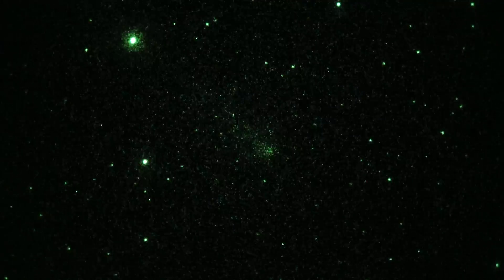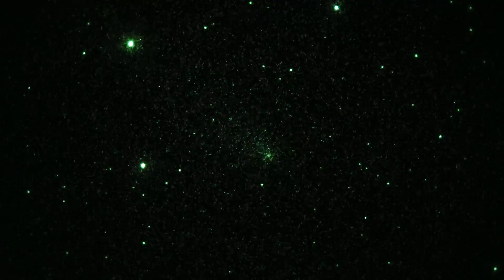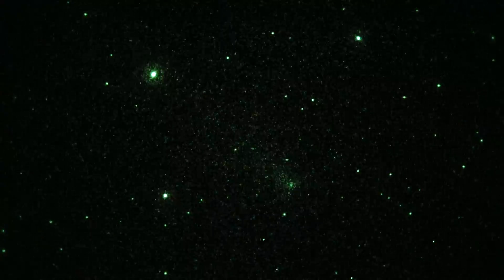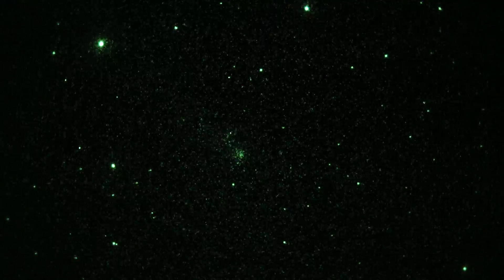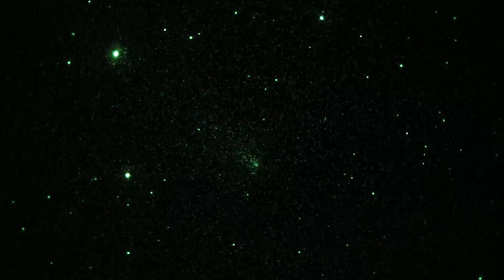Comet Oukaimeden @ 90X thru Night Vision in Real Time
This early morning comet at visual magnitude 8 arose just as the dawn sky began to lighten on Aug-31-2014.  Look for a faint tail extending from the center nucleus back toward the upper left of the video frame.  Shot from Mount Pinos, Calif. in gusty wind conditions using a Takahashi Mewlon 250 telescope at f9.2 and a Gen 3 thin-film image intensifier.  Camera used is the Sony A7S coupled to the night vision device with an N-Vision full-frame relay lens.  Magnification is 90X.  Camera shutter speed is 1/40th sec.